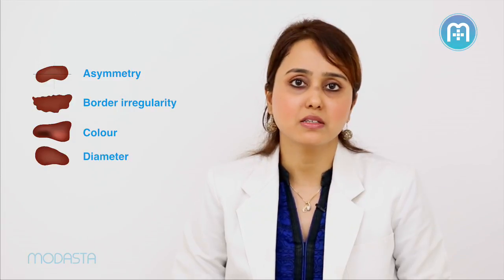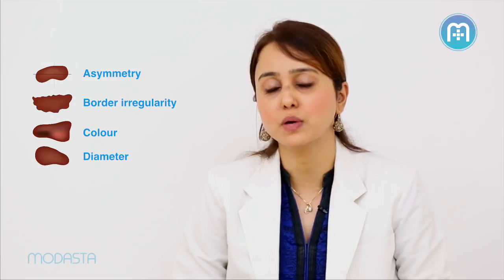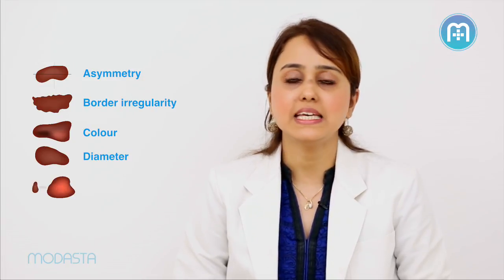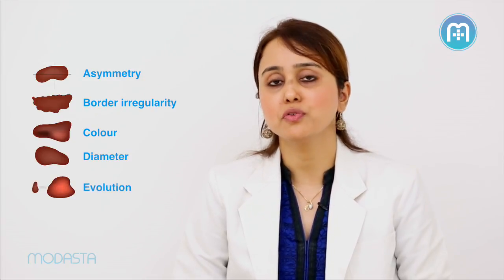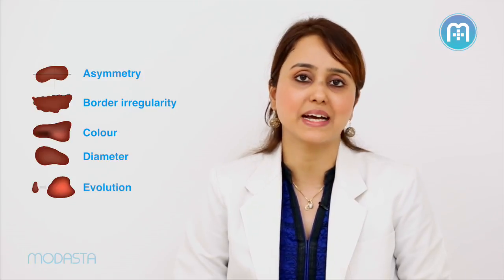What Are The ABCDE Of Skin Cancer?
Want to know about the ABCDE of skin cancer? Watch Dr. Sunaina talk about it.

Modasta provides you authenticated health care articles, information and doctor videos. Get the accurate healthcare information.